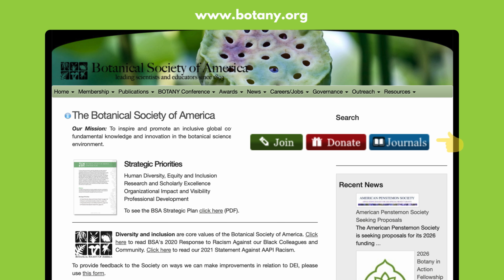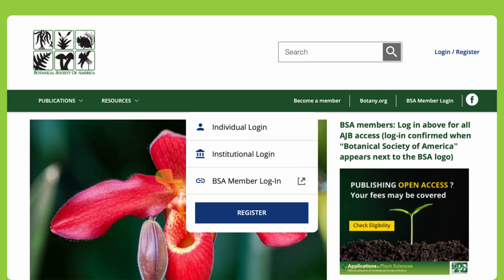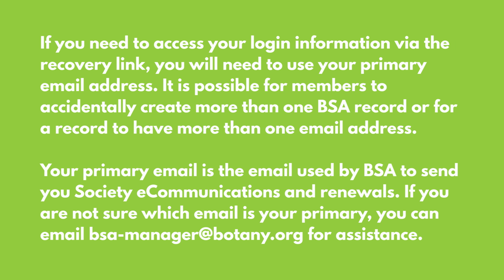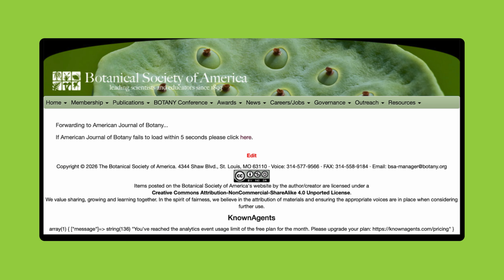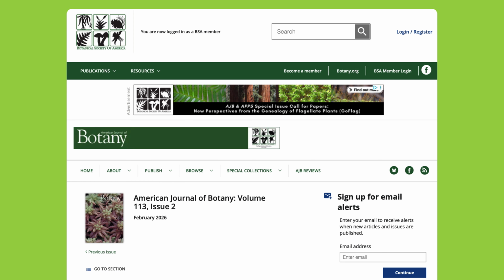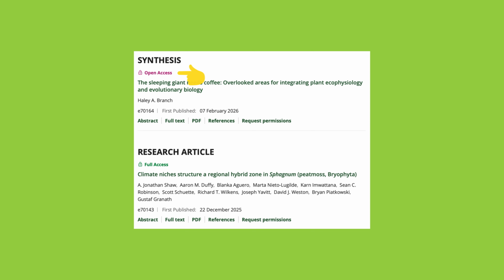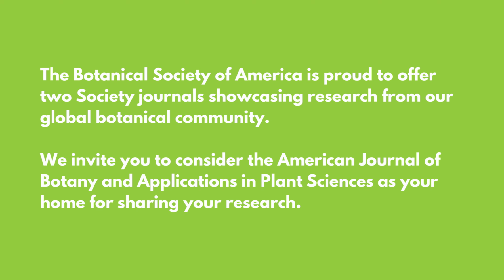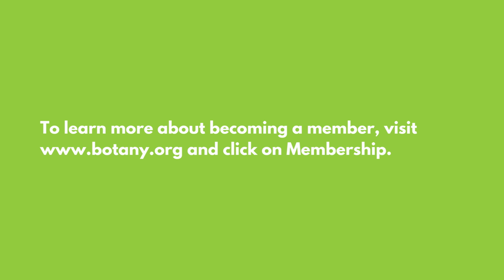BSA Member Toolkit Series: How to Access the American Journal of Botany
Current BSA members have a membership benefit of online access to the American Journal of Botany (AJB). This journal, along with Applications in Plant Sciences (APPS) are currently published by Wiley. This video shows step by step instructions on how current BSA members can access AJB as well as tips if having issues connecting to the publication website.

and click Publications in the top menu.

To learn more about becoming a member of BSA, and click Membership.